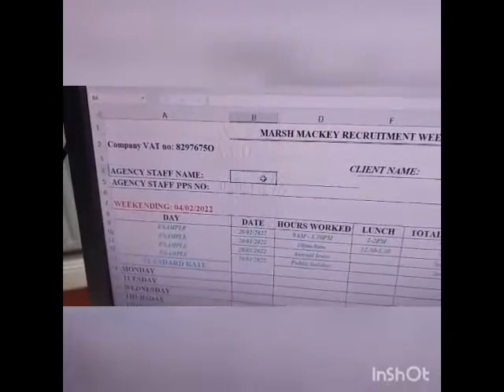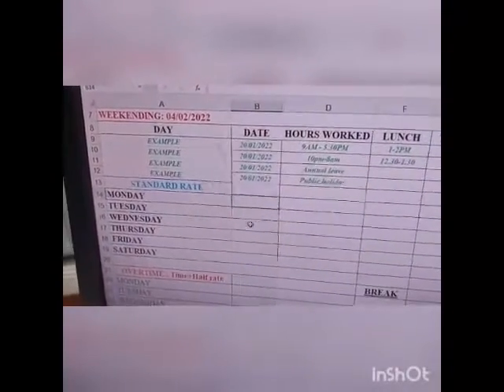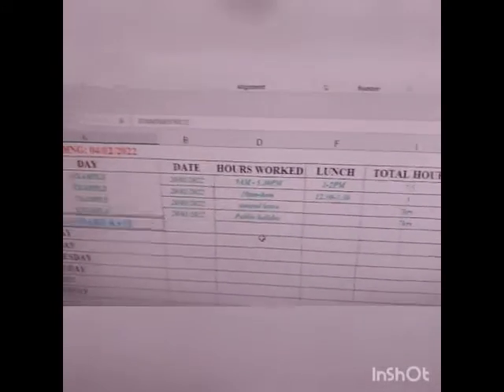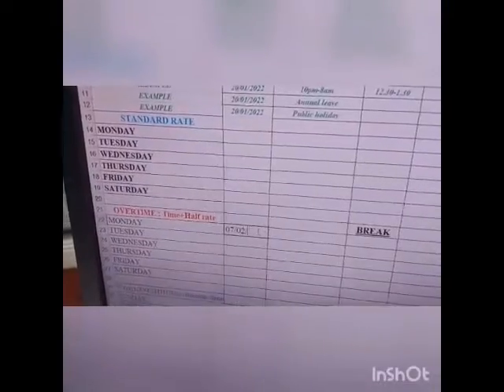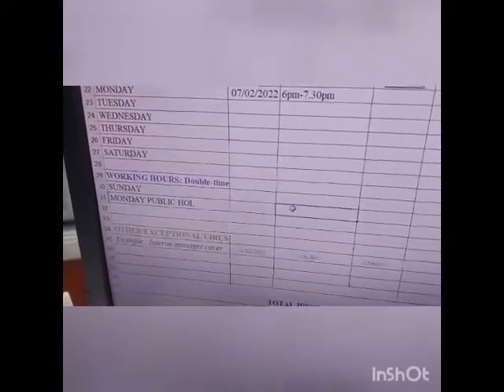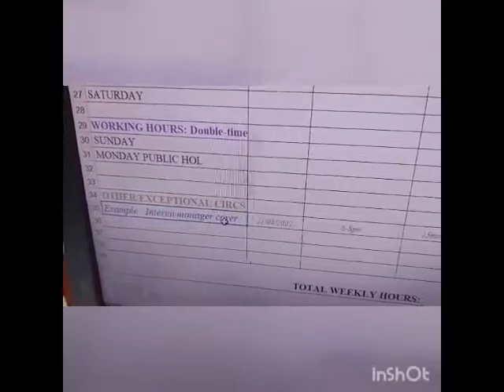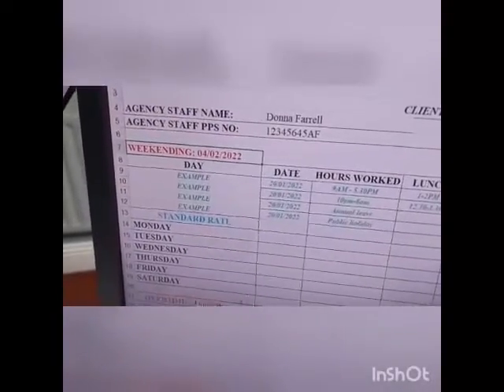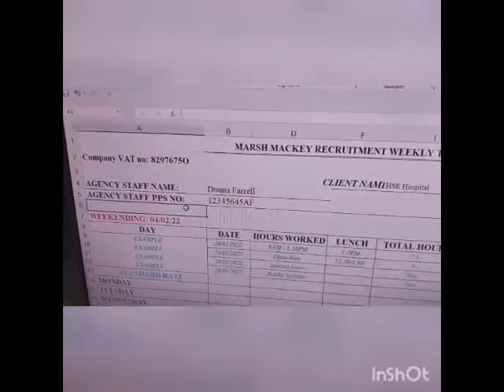Timesheet Tutorial video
To all our Agency staff - this tutorial may be useful when filling out your weekly timesheet.